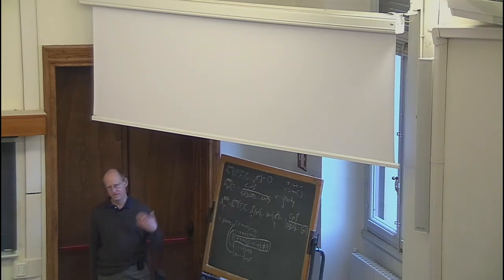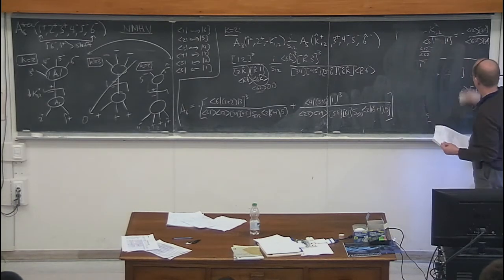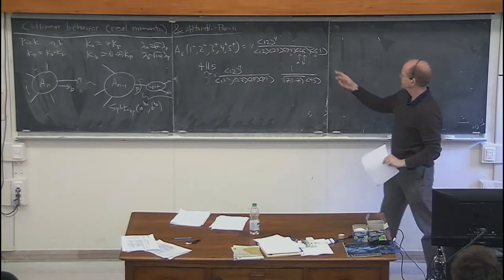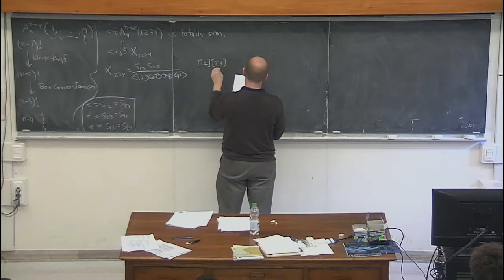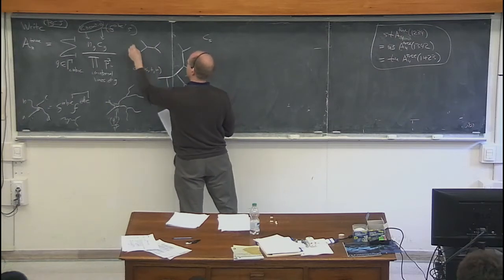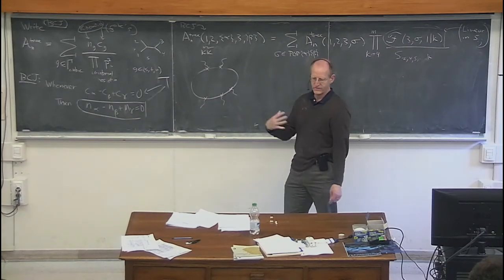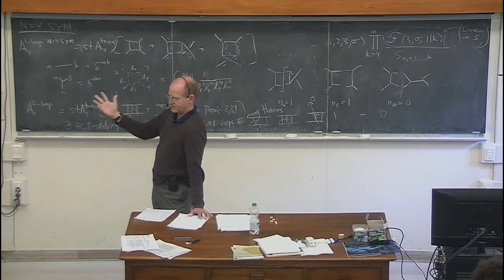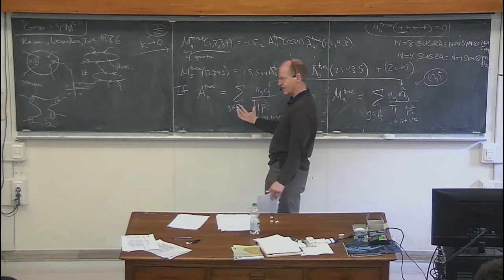Amplitudeology - L. Dixon - lecture 4/5